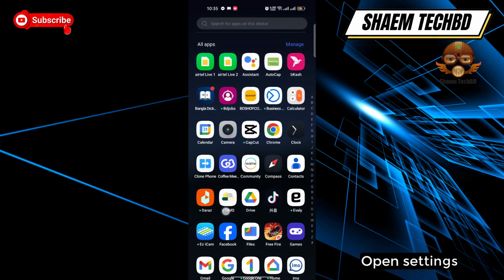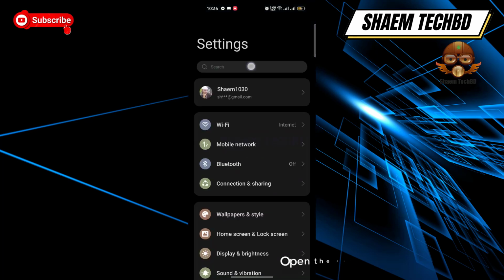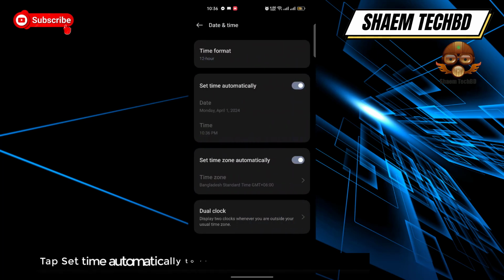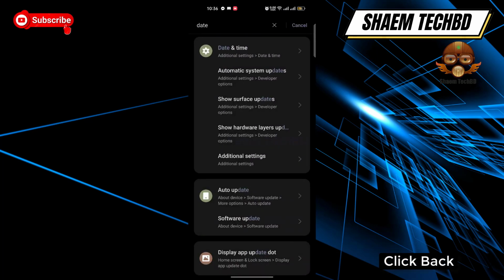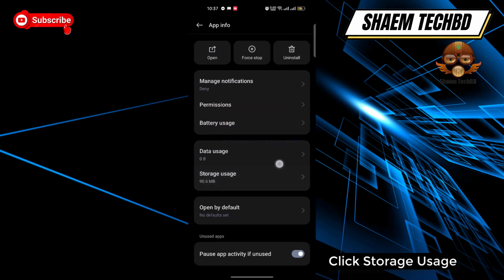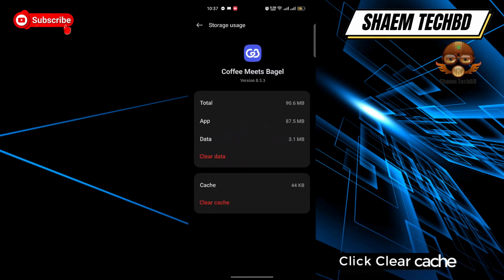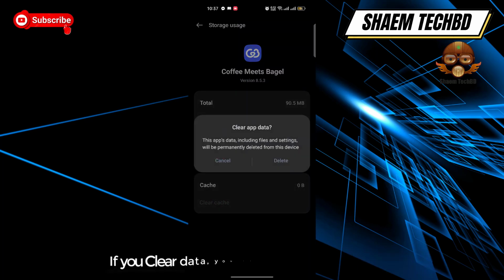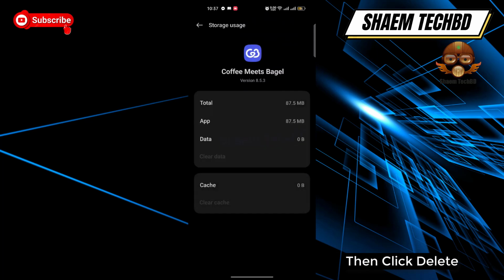How to Fix Coffee Meets Bagel App sign in button doesn't work in Android After New Updates